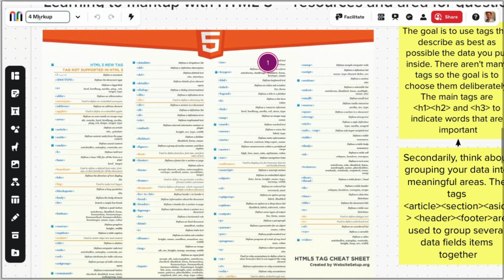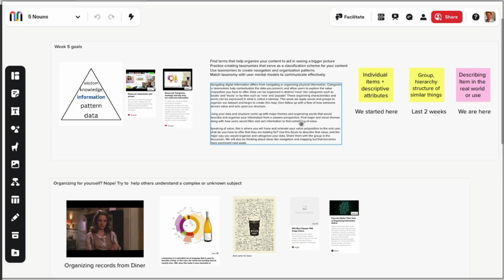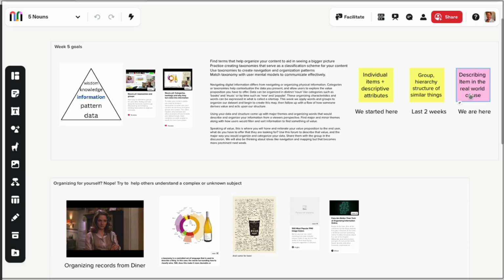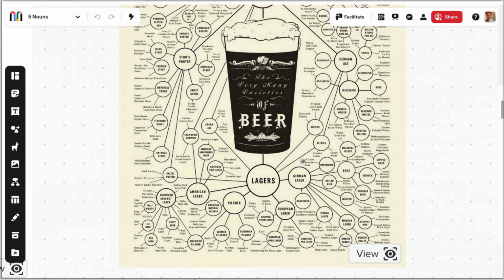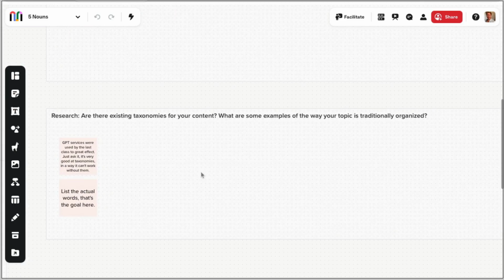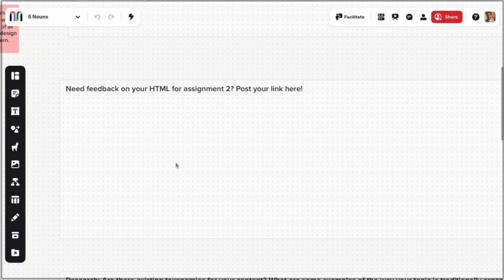IDS 411 Fall 25 Week 5: Nouns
Information Architecture class recap